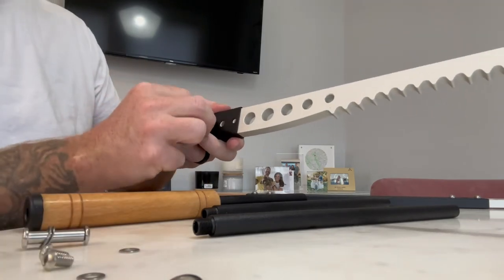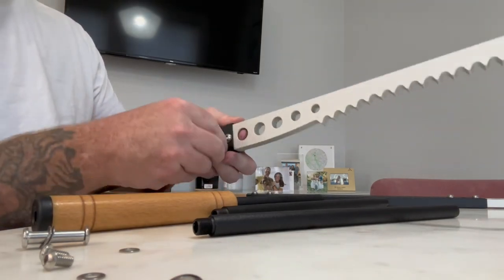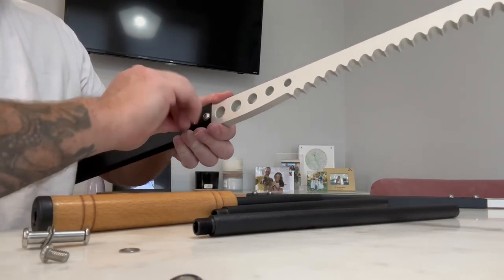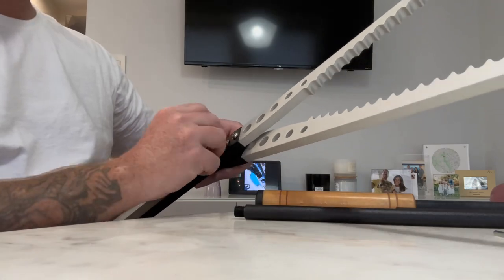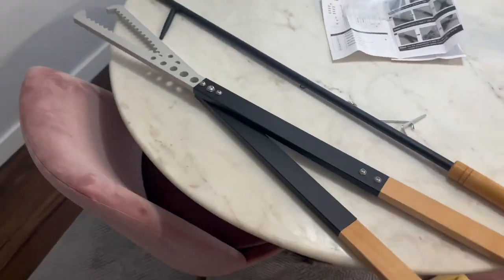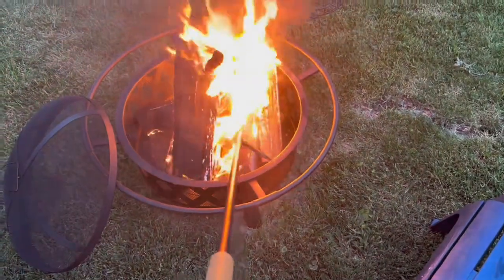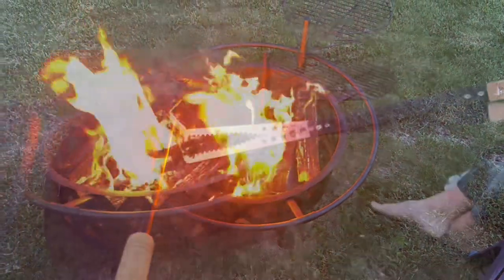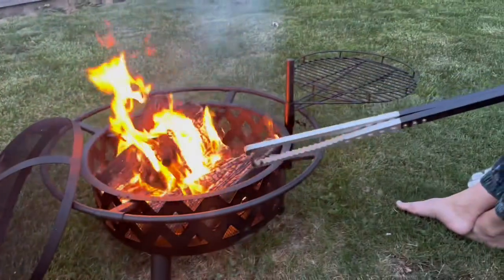Heavy Duty Fire Tong and Fire Poker Set with Wood Insulation Handle - 1 Minute Review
Heavy Duty Fire Tong and Fire Poker Set with Wood Insulation Handle Fireplace Poker Grabber with Blow, firewood Grabber Tool for Wood-Burning Fire Pit or Fireplace Suitable for Solo Firepit